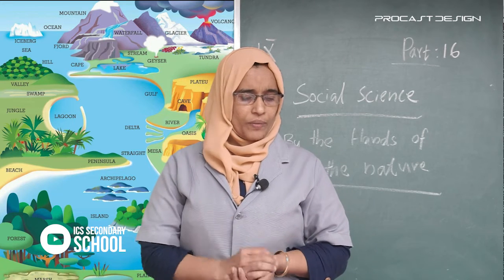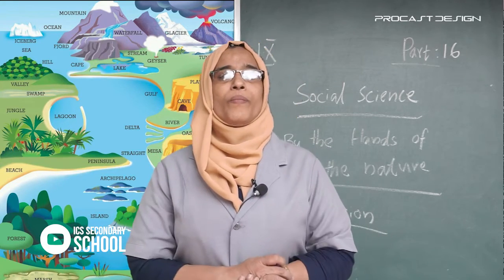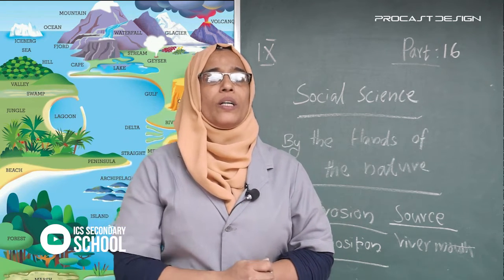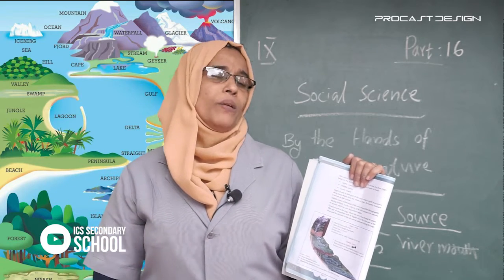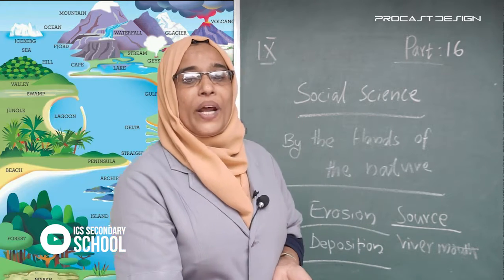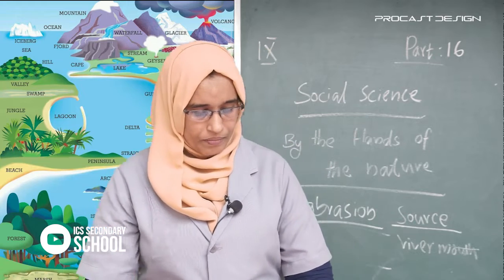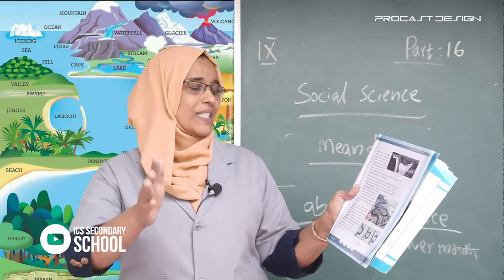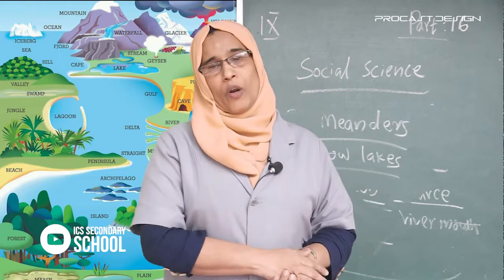9 SS 16